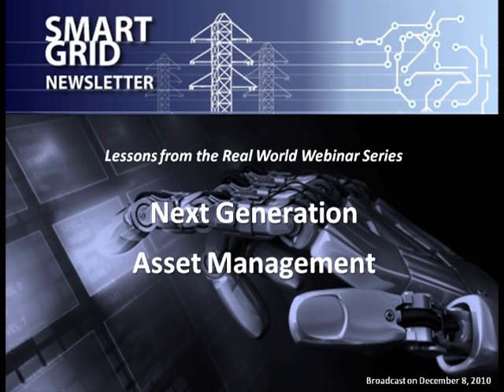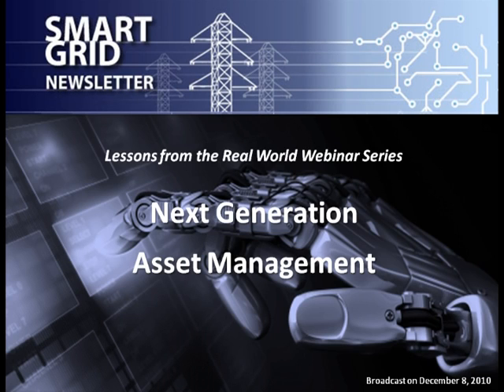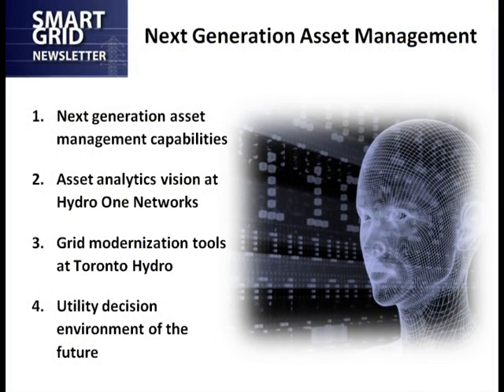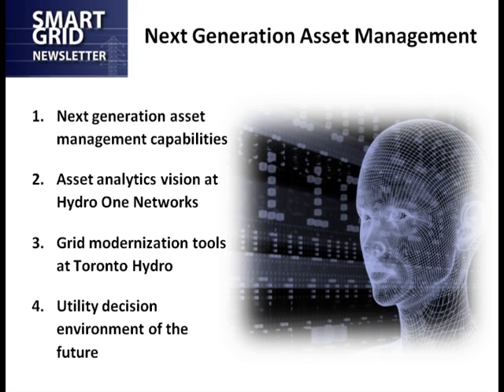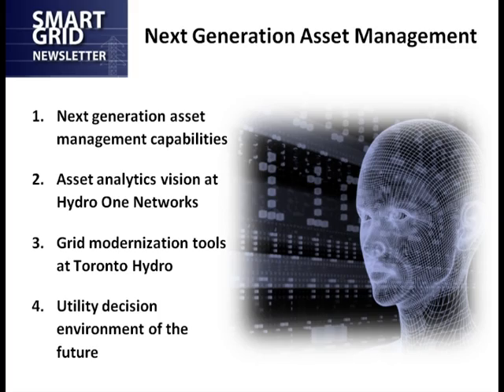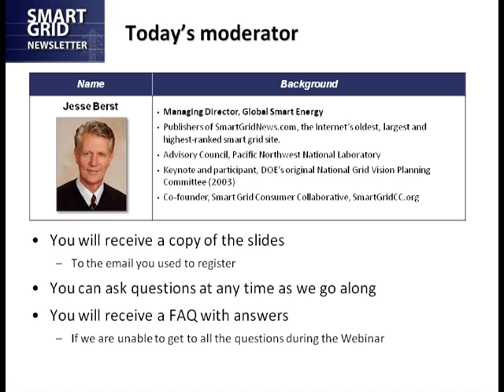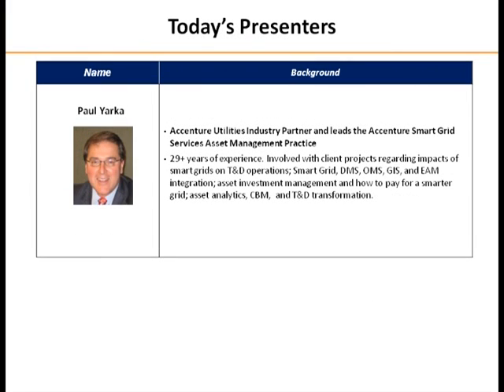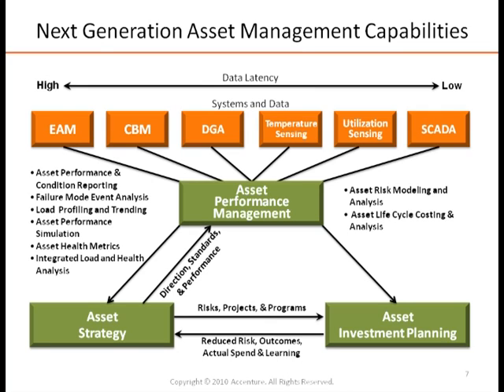SmartGridNews Part 1 of 6: Next Generation Asset Management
Jesse Berst & Paul Yarka, Accenture

            Bruno Jesus,  Hydro One

Part 3 Hydro One Dashboard Example Bruno Jesus, Hydro One

            Thor Hjartarson, Toronto Hydro

            Paul Yarka, Accenture

Part 6 Q&A about Equipment and Experiences Berst, Yarka, Jesus & Hjartarson